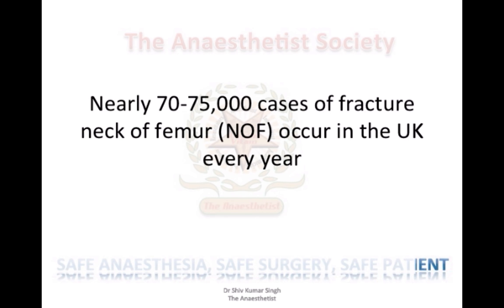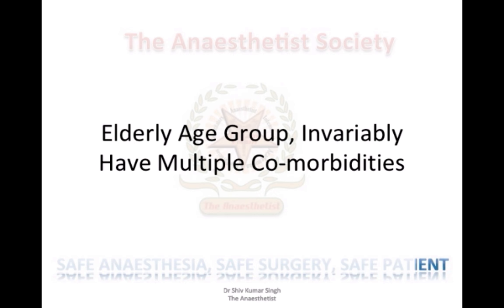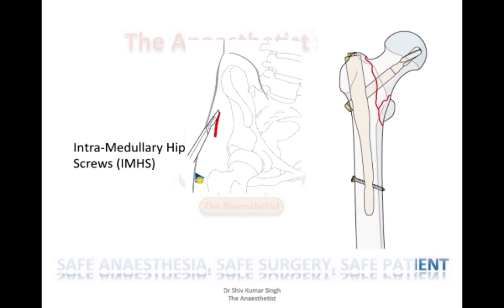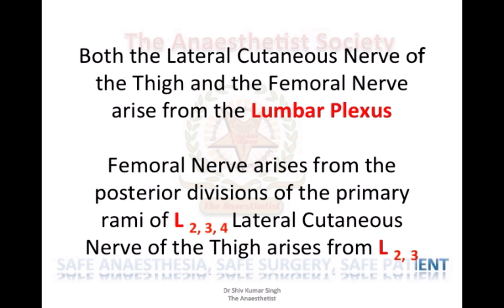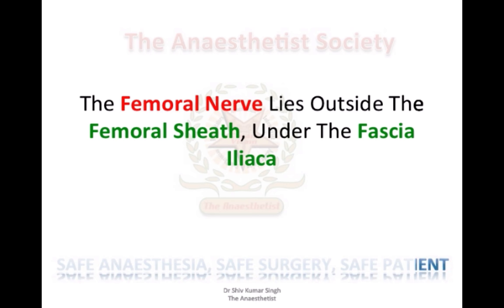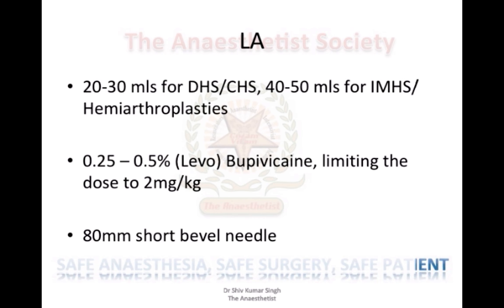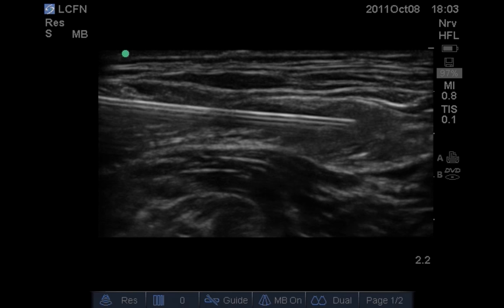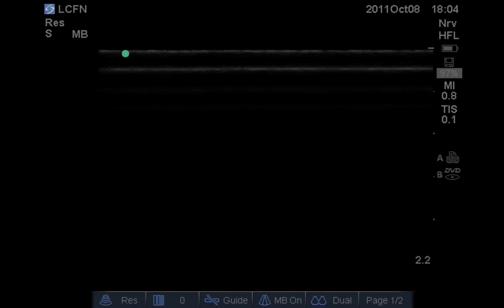US GUIDED 2 in 1 Block FOR HIP FRACTURES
This I had described long ago on this group. Nothing new, just another way of doing the US Guided Fascia Iliaca Block for Beginners. This is good block for Dynamic Hip Screws (DHS) and Cannulated Hip Screws (CHS). You can use lesser volume and higher concentration of LA and provide a denser and longer block unlike FICB.